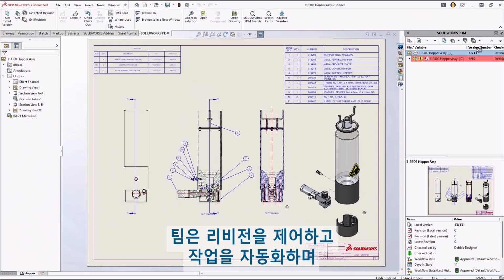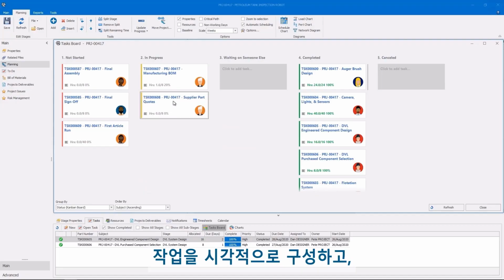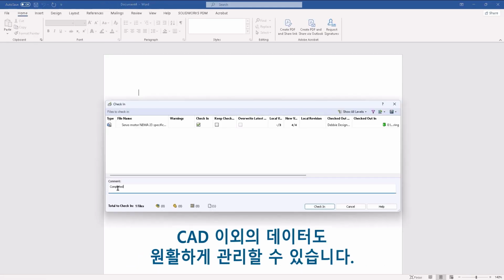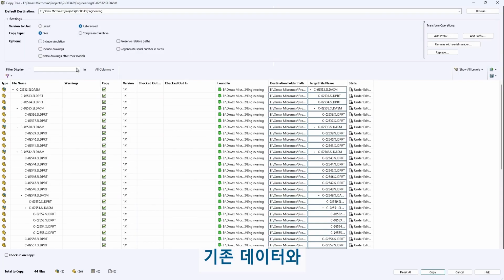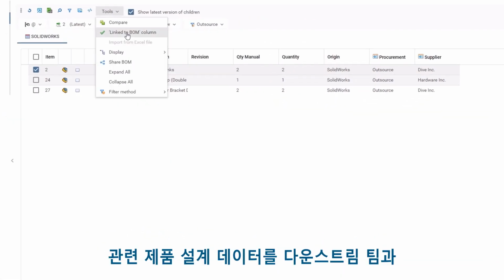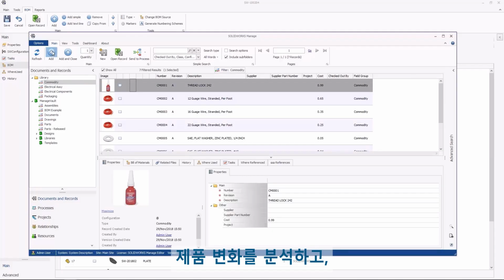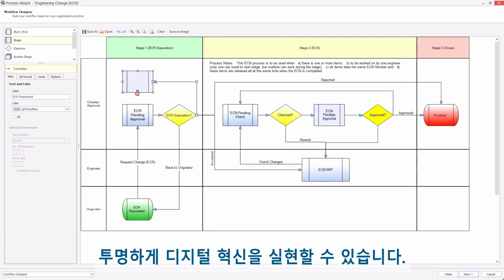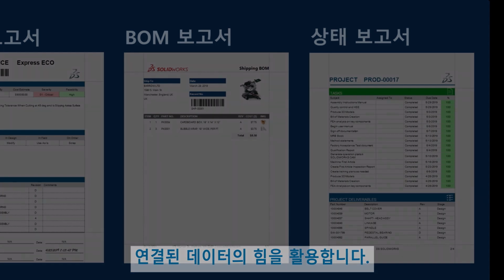[댓글 이벤트🎁] 솔리드웍스 PDM 5분 요약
솔리드웍스 PDM 5분 요약!
본 영상을 통해 PDM에 대해 자세히 살펴보세요.

🎁 댓글 이벤트 🎁
Q. 윈도우 탐색기에서 바로 사용할 수 있고, 설계 파일의 체크인/체크아웃, 데이터 검색, 권한관리 기능을 제공하는 솔루션을 적어주세요!

📌참여 방법
 솔리드웍스 공식 유튜브 '구독' & 게시물 '좋아요' 누르기
 퀴즈 정답 댓글로 남기면 끝!

✅이벤트 기간: 7/16(수) ~ 7/31(목)
✅당첨자 발표: 8/6(수) / 영상 고정 댓글 & 공식 블로그 게시글 발표
✅경품: 스타벅스 아메리카노 기프티콘 (30명)

✔️솔리드웍스의 다양한 채널을 지금 확인해 보세요!